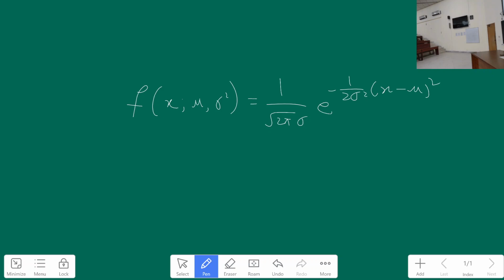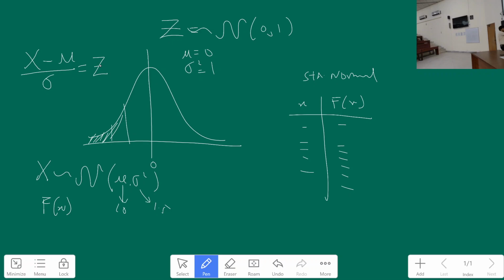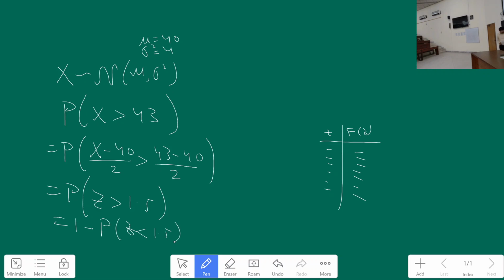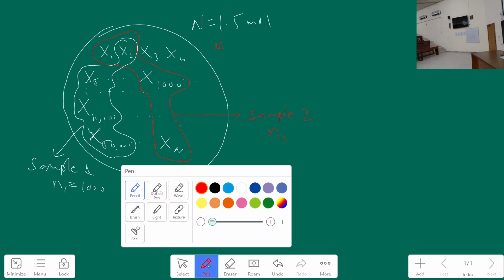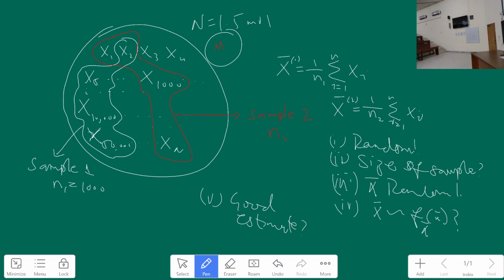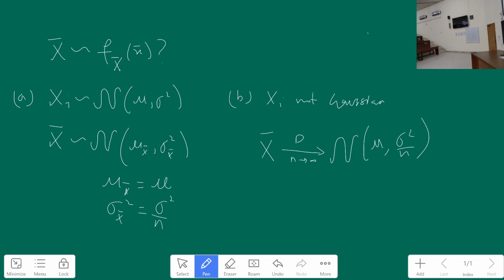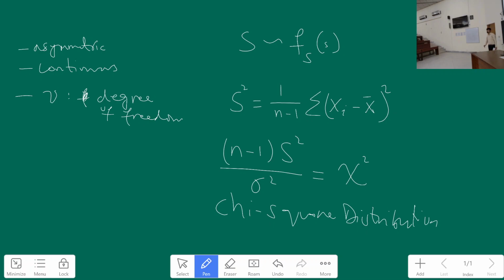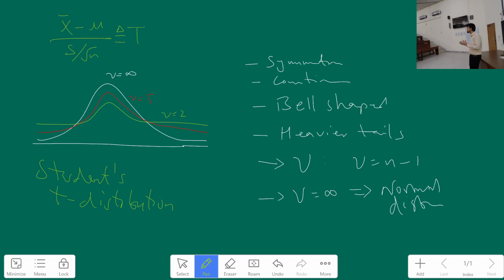Probability & Statistics | Lec 11 | Estimating Stats from Samples | Strategy, Distributions, Quality